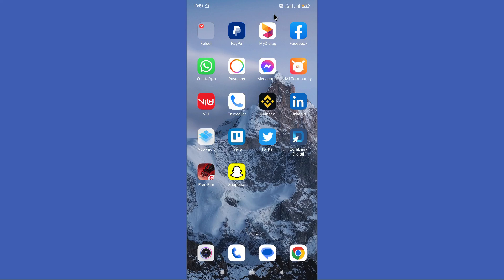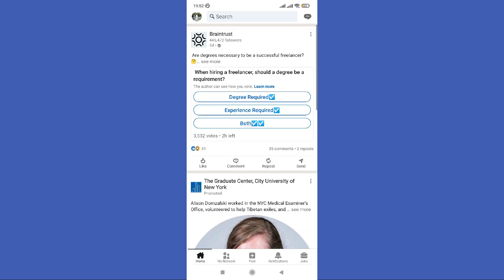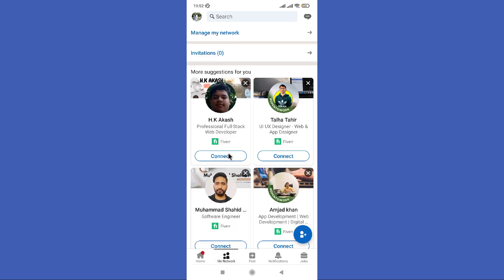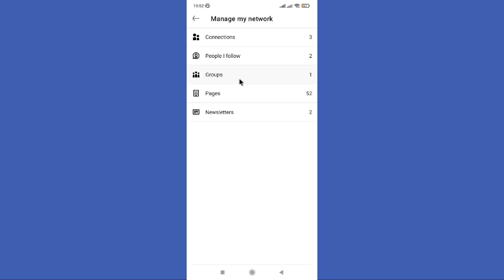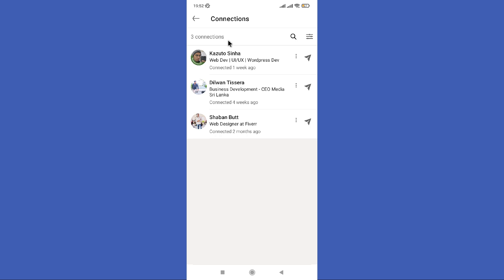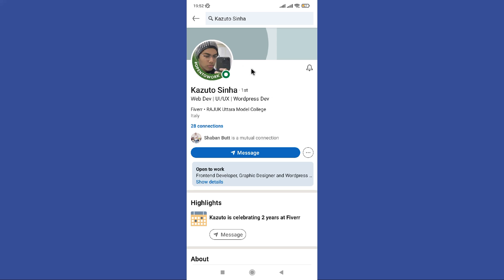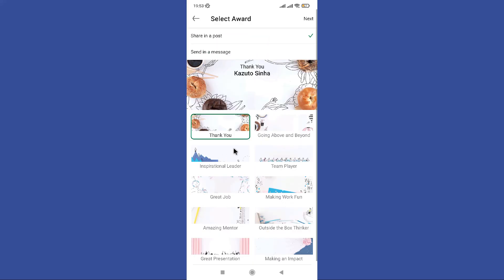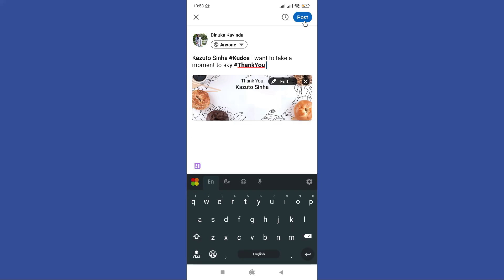How To Give Kudos On LinkedIn 2023 (STEP BY STEP)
In this video I'll show you how to give Kudos on LinkedIn. The method is very simple and clearly described in the video. Follow all of the steps & give Kudos on LinkedIn

Love y’all!❤️